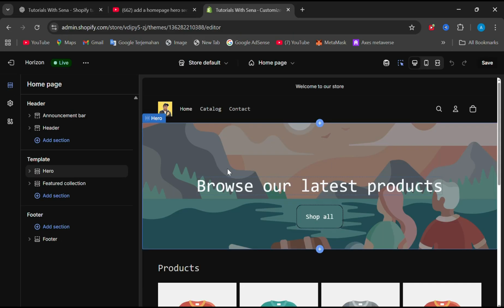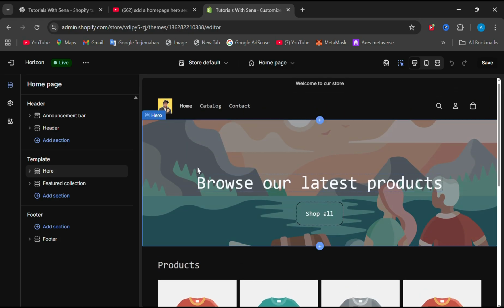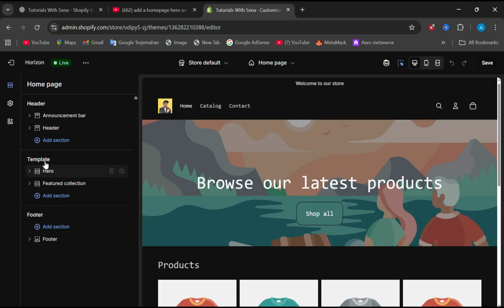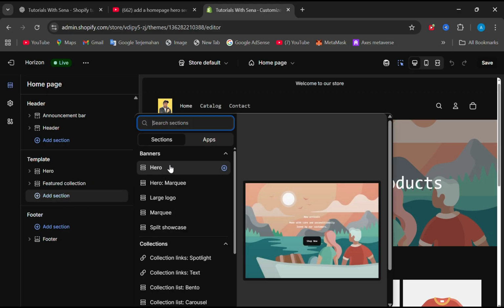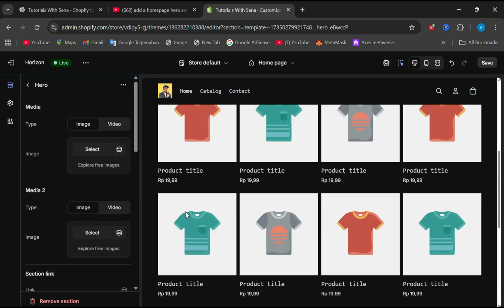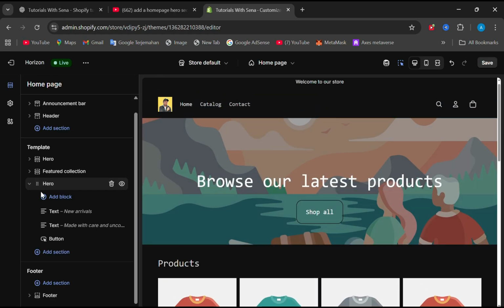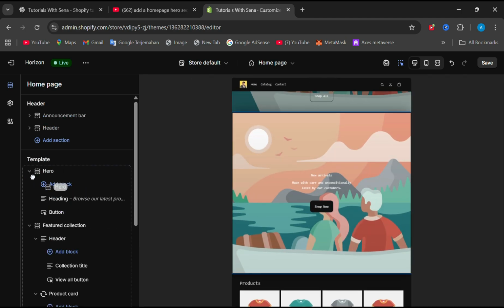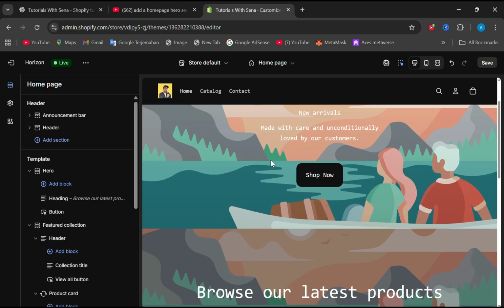How to Add a Hero Section to Your Shopify Homepage (Step-by-Step)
Learn how to add a hero section to your Shopify homepage with this simple, step-by-step guide. A hero section is the large banner at the top of your homepage that instantly captures visitors’ attention, showcases your brand, and drives clicks to products or collections. This tutorial will show you how to set it up and customize it—no coding required.

📌 In this video:

* How to open Online Store  Themes  Customize
* How to add a hero section (Image banner or Slideshow)
* How to upload high-quality images and adjust layout
* How to add headings, subheadings, and call-to-action buttons
* Tips for mobile optimization and faster load speeds